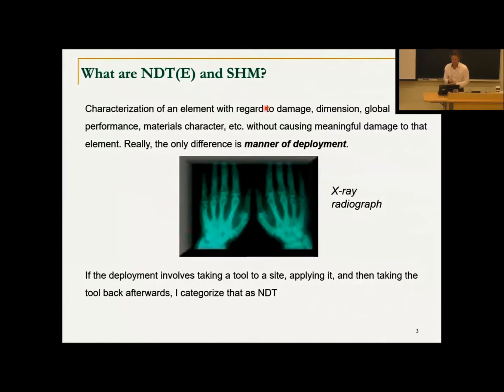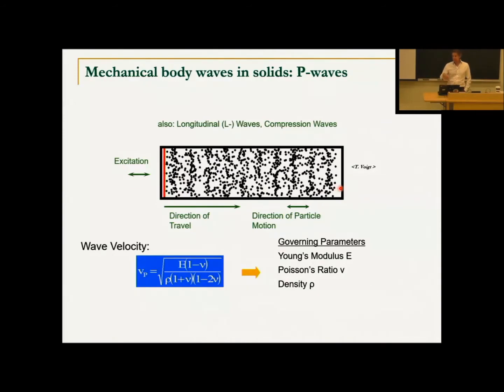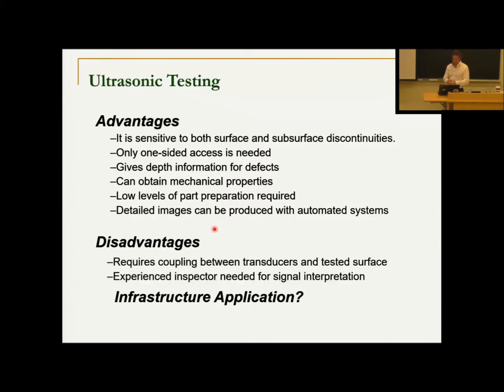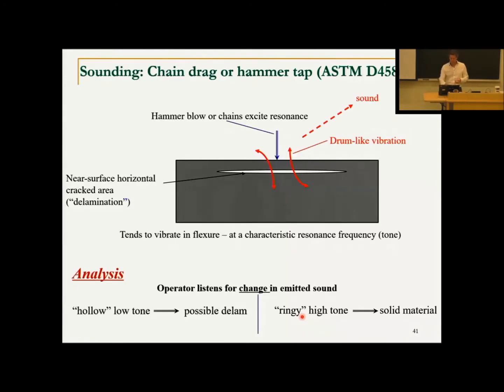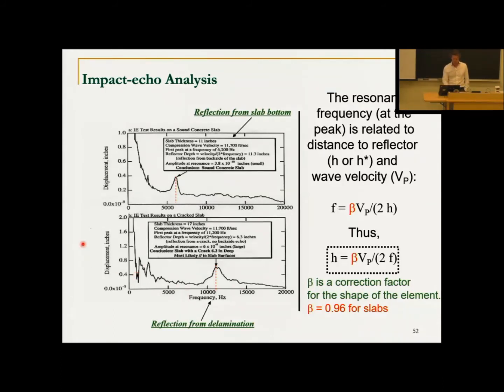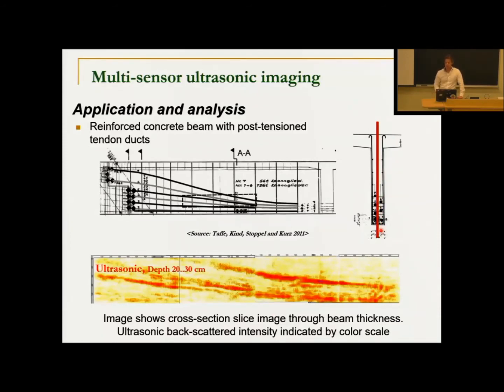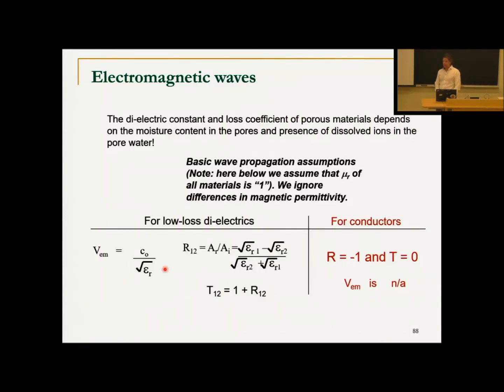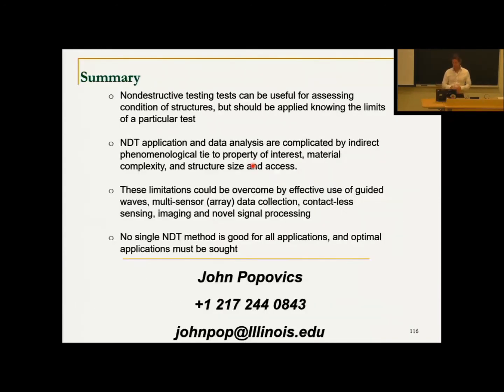Nondestructive Testing and Evaluation for the Infrastructure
" Nondestructive Testing and Evaluation for the Infrastructure " - Keynote lecture by Prof. John Popovics (University of Illinois, USA)
Crédits : Université Gustave Eiffel